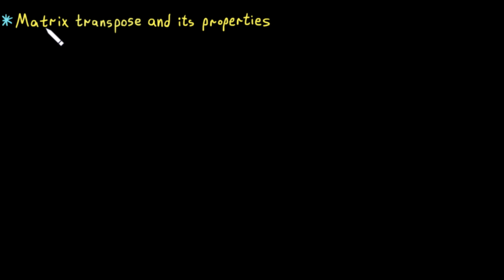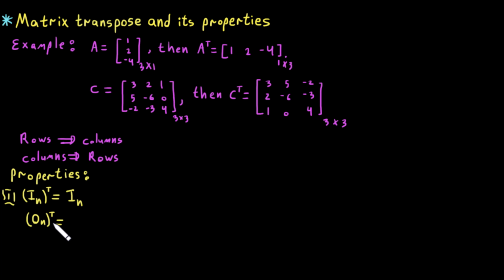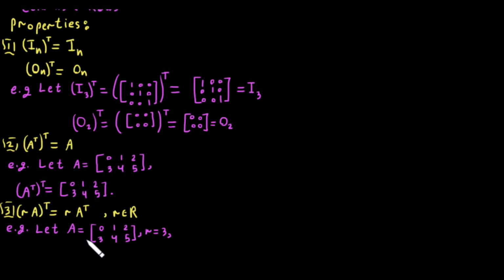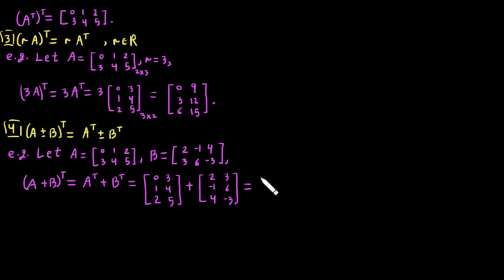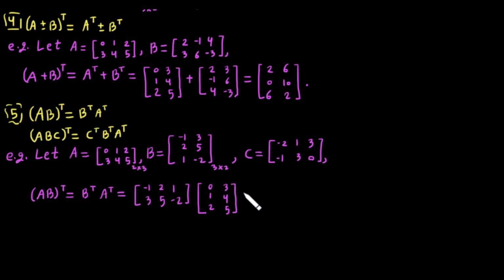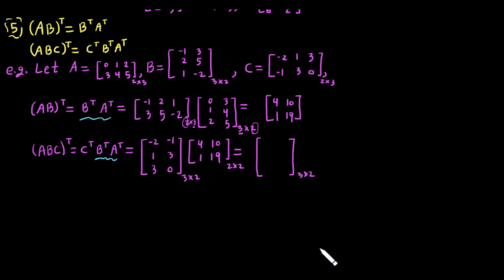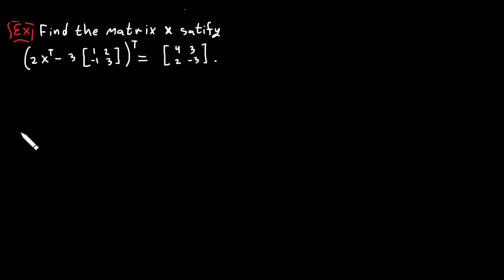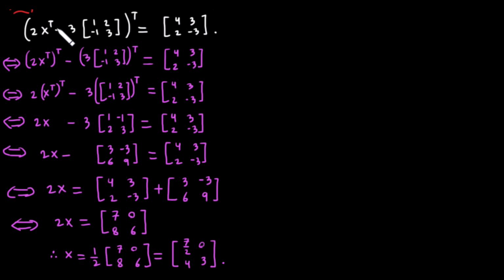Matrix Transpose and its Properties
❖ In this video, we have explored the Matrix Transpose and its Properties.

Dive into the foundations of Matrix Transposition, a critical operation in Linear Algebra. Learn about the specific properties that define Transposition through clear explanations and see these principles applied in a practical example.

*Matrix Transpose and Its Properties with Examples:*
1. Transpose of identity and zero matrices:
(I_n)^T = I_n
and
(O_n)^T = O_n.

2. Reversibility of transpose:
(A^T)^T = A.

3. Transpose of scalar multiplication:
(r A)^T = r A^T for any real number r.

4. Distributive property over addition and subtraction:
(A ± B)^T = A^T ± B^T.

5. Transpose of Matrix Products:
(AB)^T = B^T A^T
and
(ABC)^T = C^T B^T A^T.

*Practical Application:*
Find the matrix x that satisfies
(2 x^T - 3[1 2; -1 3])^T = [4 3; 2 -3].

*Video Timeline:*
0:00  ❖ Introduction
4:36   –  1st Property: Transpose of identity & zero matrices
7:48   –  2nd Property: Reversibility of transpose
9:06   –  3rd Property: Transpose of scalar multiplication
12:22 –  4th Property: Distributive property over addition & subtraction
15:31 –  5th Property: Transpose of matrix products
27:47 –  Example: Finding the matrix x
34:43 –  Conclusion

🎯 Whether you're a student learning Linear Algebra for the first time or someone refreshing your mathematical skills, this video will help you understand the concept of *Matrix Transpose* through clear explanations and a step-by-step approach.